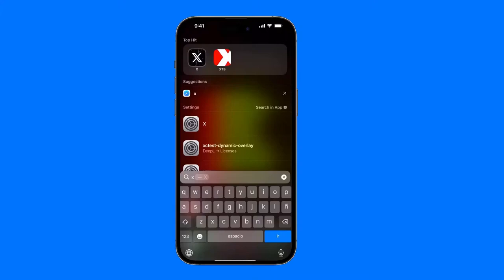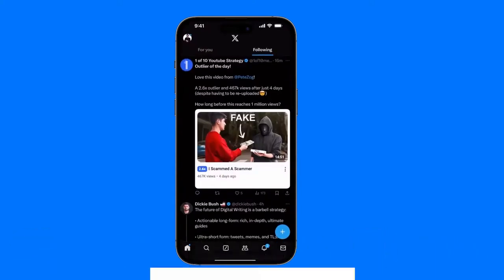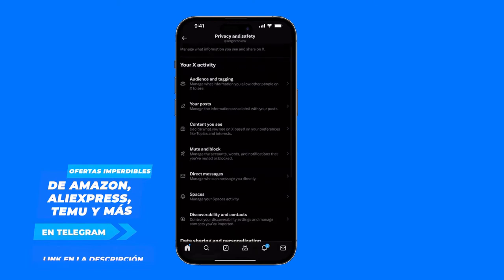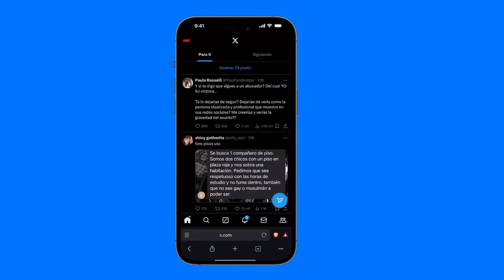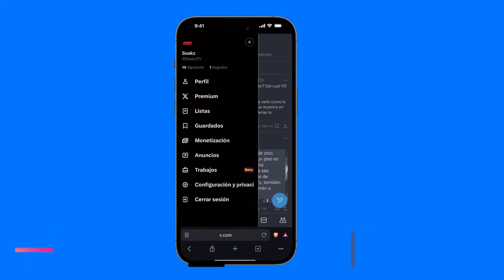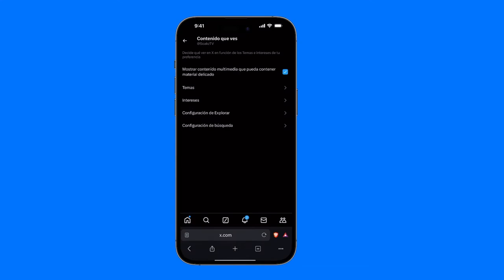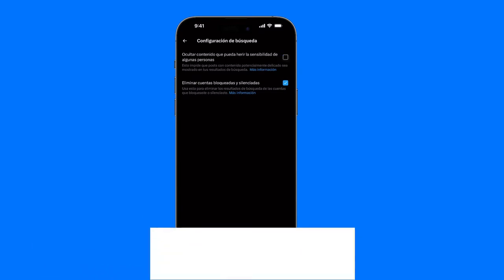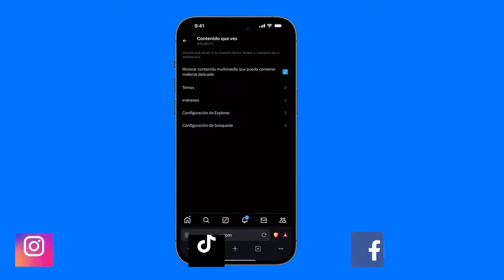How to View Sensitive Content on X Twitter Remove Blocking Sensitive Content on Twitter X